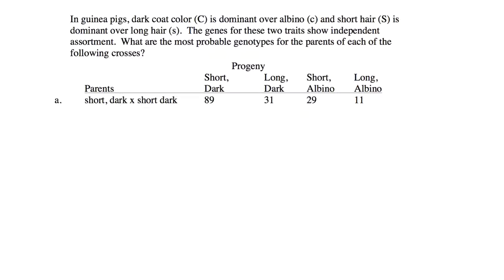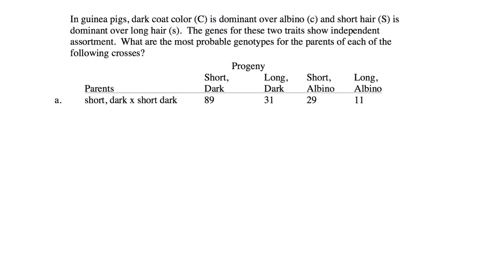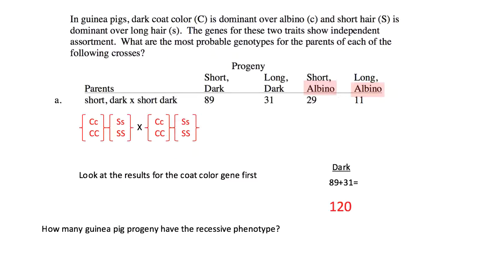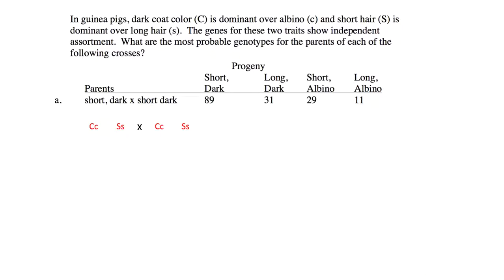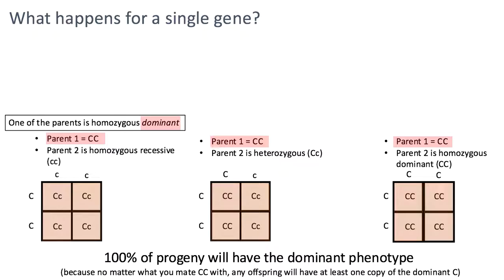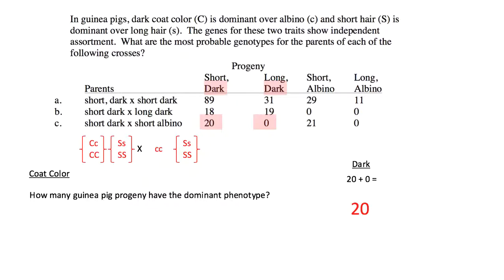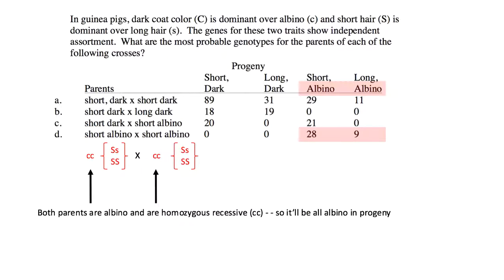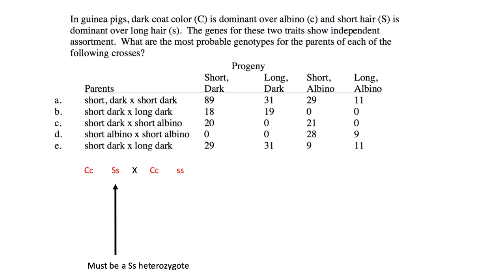Practice Problems 3-1 q3 (Part 2)